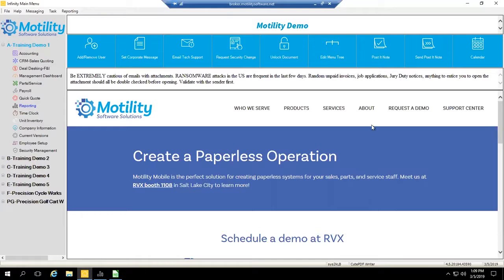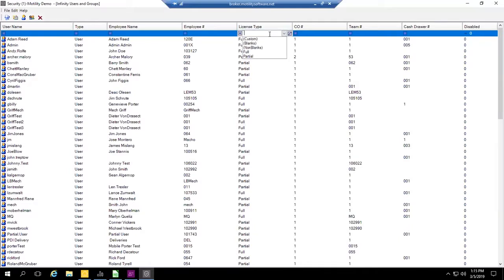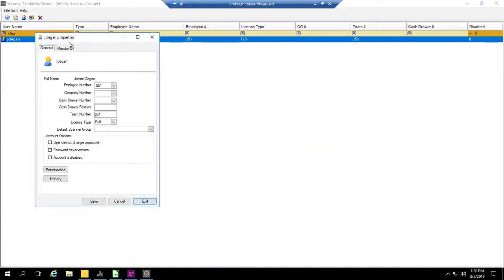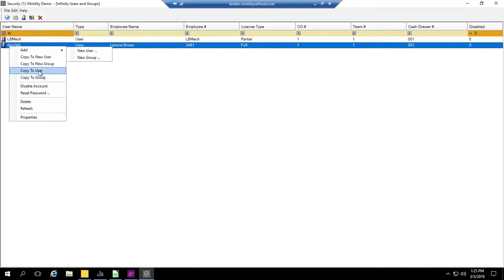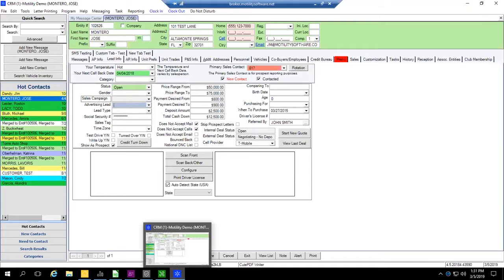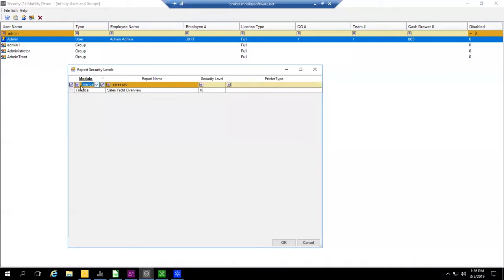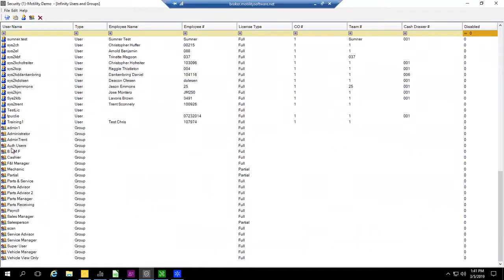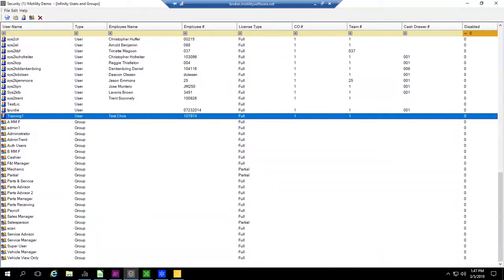Security Features Webinar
Motility Software presents a demo about Security Features Webinar